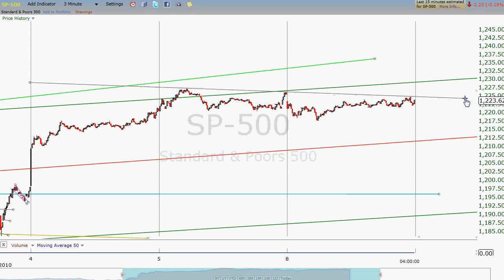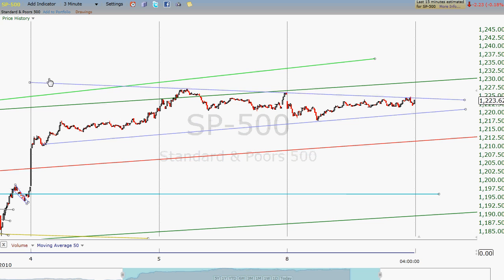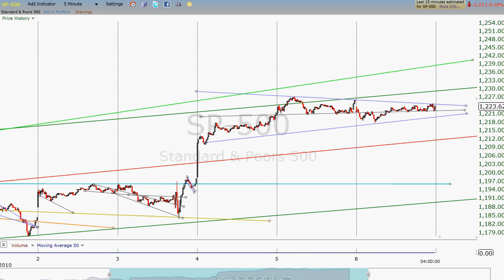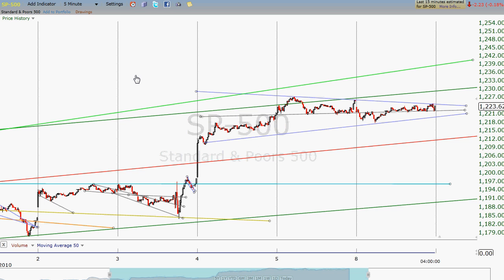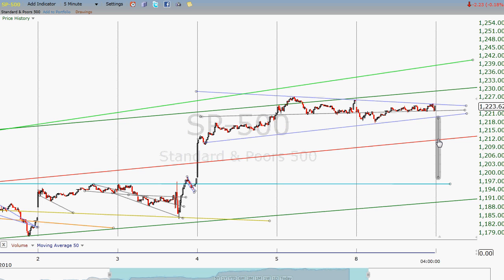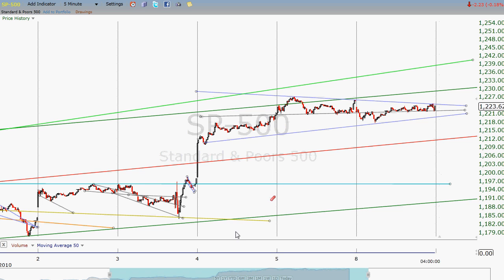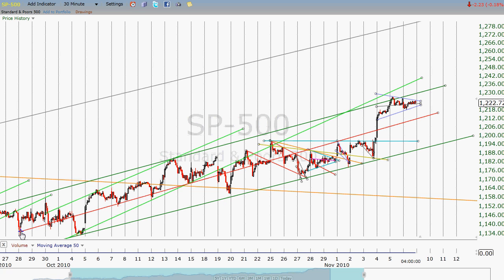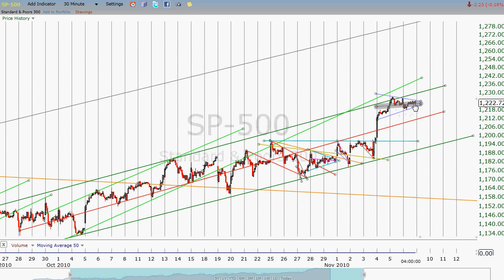Free Chart Videos . com S&P 500 Technical Analysis 11/08/2010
looks at the days action in the S&P 500 and uses technical analysis skills to determine if the 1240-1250 target is the next stop or if there may be a detour along the way.